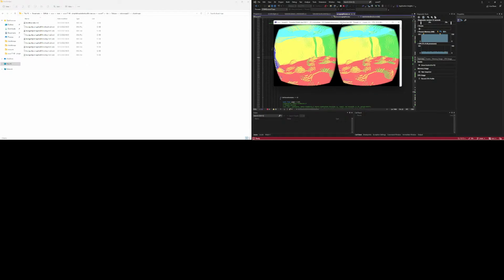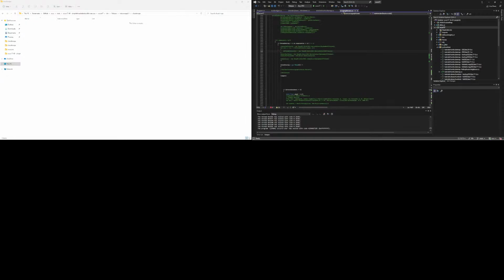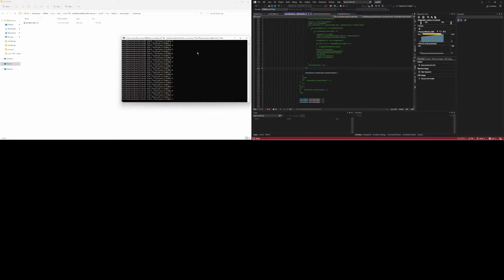chunked voxel instancing series - episode 20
home made engine C# - Virtual Desktop and Chunked Voxel Instancing.

using SharpDX for rendering and screencapture
using Ab3d.OculusWrap for Virtual Reality,
using InputSimulator for mouse and keyboard,
using Jitter for physics,
using Mika's Sandbox for capture screen alternatives,
using my development,

success in incorporating Sebastian Lagues procedural landmass dual thread task pump from his Youtube tutorial.

TODO review deferred rendering chunked voxel instancing or remake. and build around that my virtual desktop.

steve chassé

i had streamed episode 12 and 13 in multiple parts on youtube/twitter because vkontakte wouldn't connect my stream but i didn't title them. Episode 1 to 11 and 14 to 16 are on VK.com. Episode 18 and 19 are on twitter but my prelude to episode 19 was on Vkontakte where my stream stopped being sent at 03mins approx when i was probably nearing 10 minutes or over 10 mins. Until ISP cockblock retracts itself, i will keep streaming where i still want. Episode 19-20 on youtube/twitter.